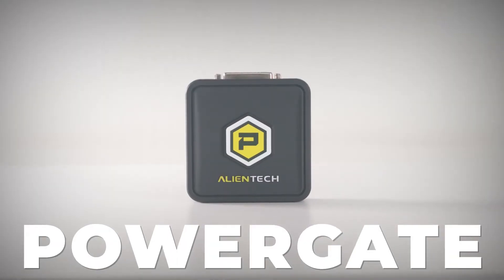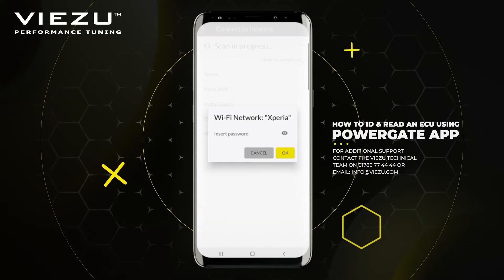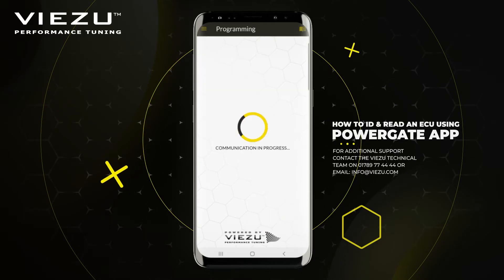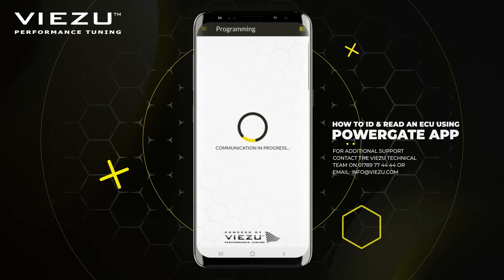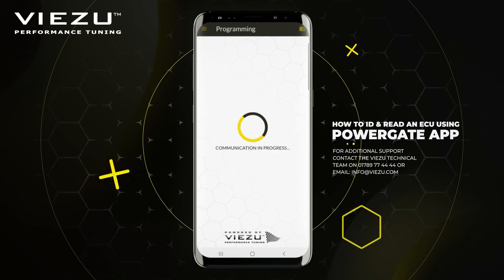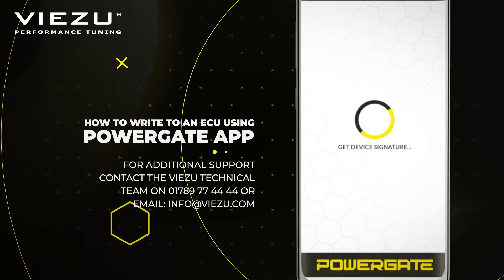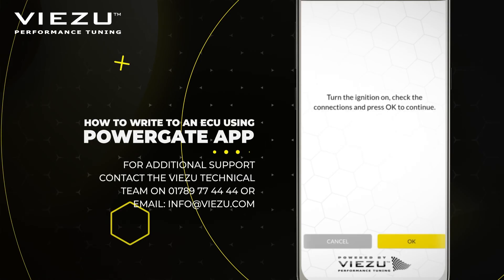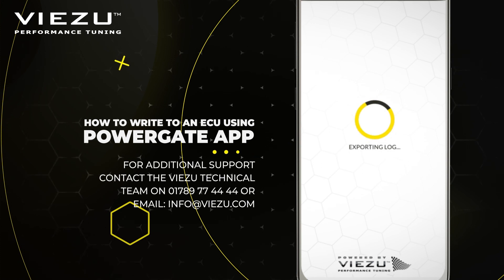How to use the All New Powergate | Alientech Powergate 4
Unlock the full potential of your vehicle with Powergate - the ultimate solution for enhancing performance and fuel efficiency directly from your smartphone. Compatible with Android, iOS, and EMUI (Huawei), Powergate transforms your phone into a powerful tuning tool. 🚗💨

✨ Why Choose Powergate? ✨

Customize Your Drive: Modify your vehicle's control unit with up to 4 configurations, plus revert to factory settings anytime.
Wide Compatibility: Supports a vast range of models, sharing protocols with KESS3.
Seamless Connectivity: Utilizes both cloud and Bluetooth for secure communication.
User-Friendly: The Powergate App is intuitive, making registration, tool association, and reprogramming a breeze.
Cloud Technology: Manage and share modified files easily with the Powergate Cloud's vast storage and automatic file associations.
🔧 Become a Powergate Manager: Grow your business and fuel your users' passion for tuning. The Powergate App and Cloud simplify your workflow, allowing for easy file management and sharing.

Discover the future of vehicle customization with Powergate. Your professional tuning experience is just a tap away.

00:00 Introduction
00:20 How to ID the Vehicle
02:21 How to Read the Vehicle
04:25 How to Write to the Vehicle